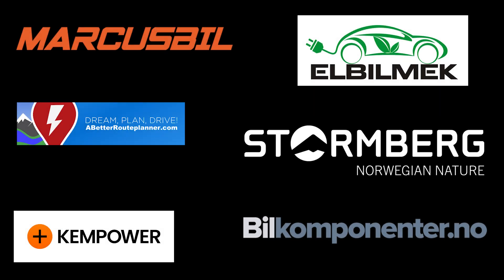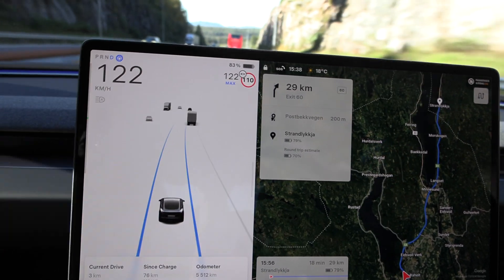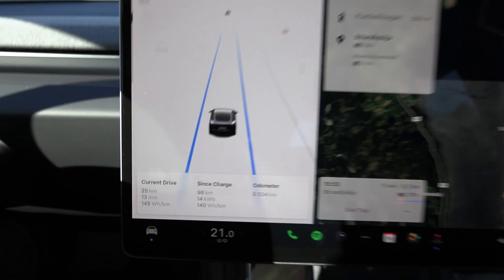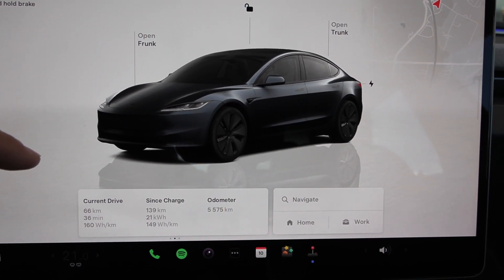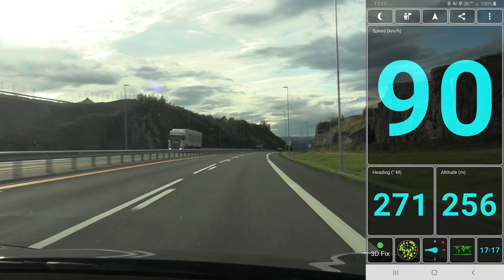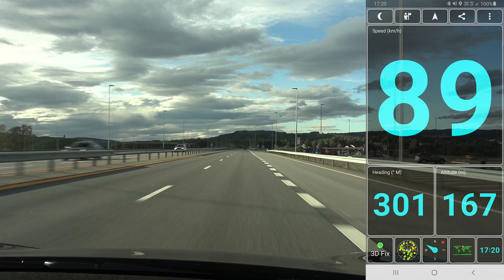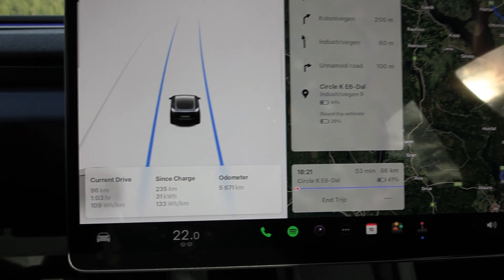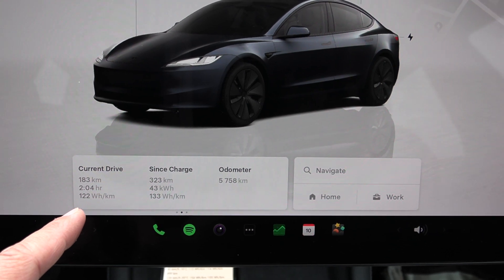Tesla Model 3 LR Highland range test